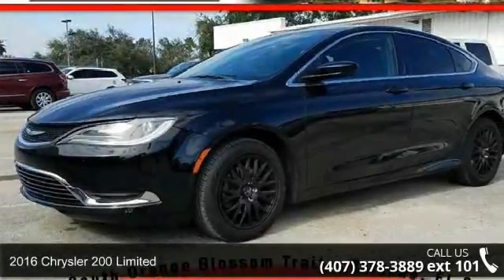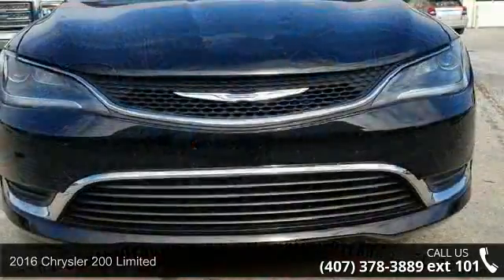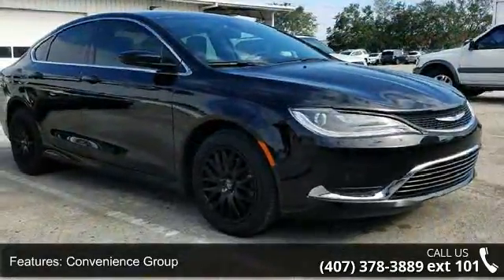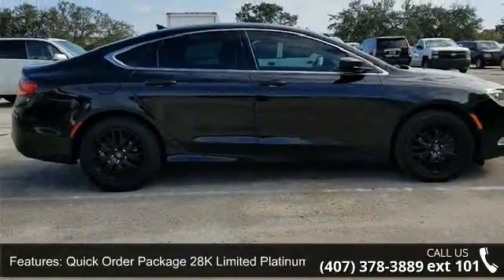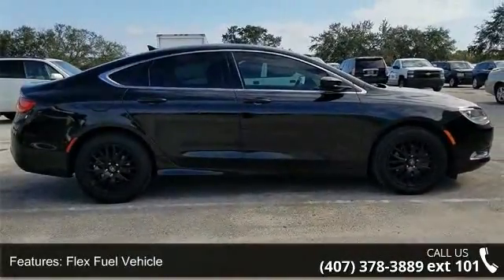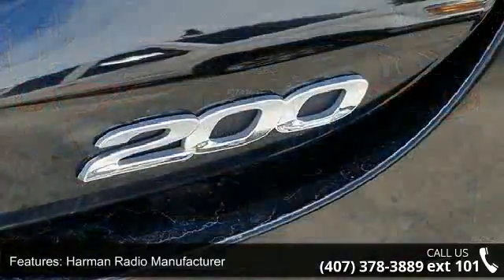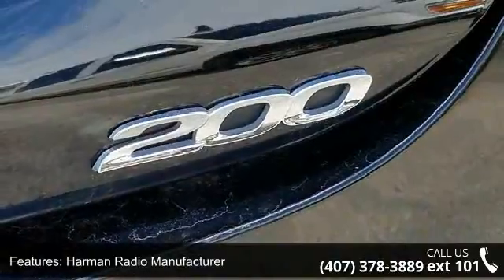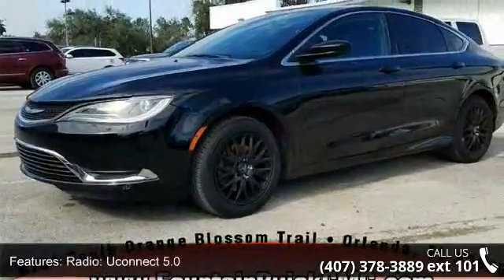2016 Chrysler 200 Limited - Fountain Auto Mall - Orlando,...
Recent Arrival! New Price! Priced below KBB Fair Purchase Price! Clean CARFAX. 200 Limited, Black w/Premium Cloth Bucket Seats, 1-Year SiriusXM Radio Service, 6 Month Trial (Registration Required), 6-Way Power Passenger Seat, 8.4" Touchscreen Display, Accessory Switch Bank, Body Color Power Heated Mirrors, Convenience Group, For Details Visit DriveUconnect.com, For More Info, Call , GPS Antenna Input, Harman Radio Manufacturer, Heated Exterior Mirrors, Heated Front Seats, Integrated Voice Command w/Bluetooth, Leather Seat Cushion, Leather Trimmed Bucket Seats, Leather Wrapped Steering Wheel, Nav-Capable! See Dealer for Details, Power 4-Way Driver Lumbar Adjust, Power 8-Way Driver Seat, Quick Order Package 28K Limited Platinum, Radio: Uconnect 8.4, Rear-View Auto-Dimming Mirror w/Microphone, SiriusXM Satellite Radio, Sun Visors w/Illuminated Vanity Mirrors, Uconnect Access, Vinyl/Cloth Door Trim Panel. read more